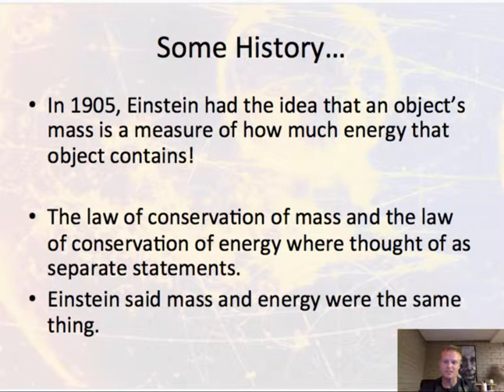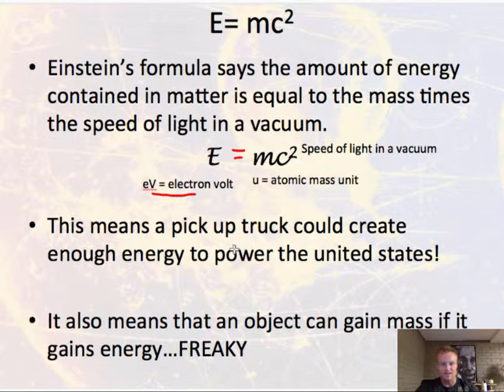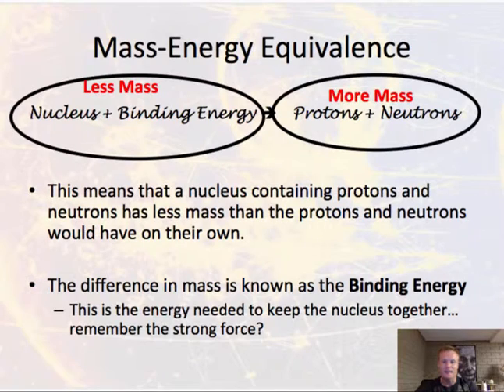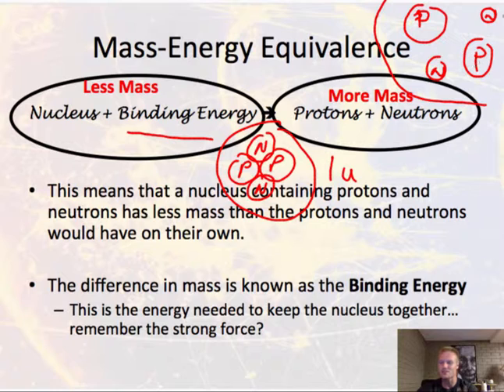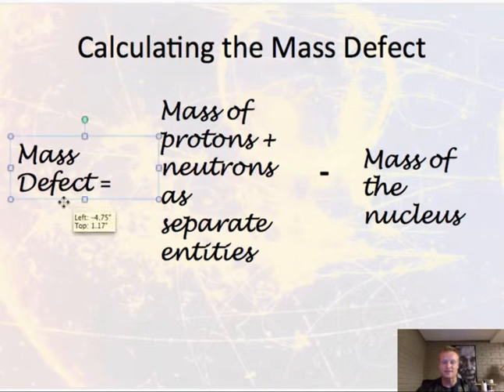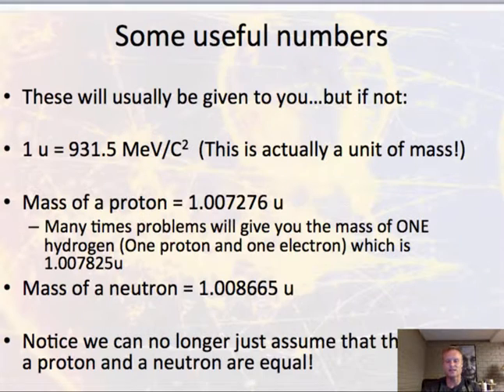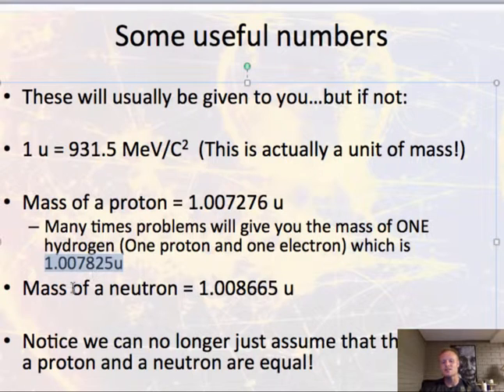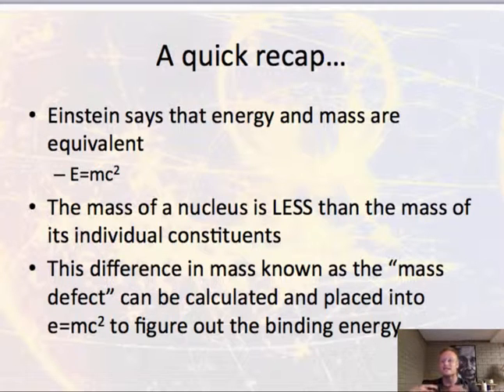Ch 30 Lesson2